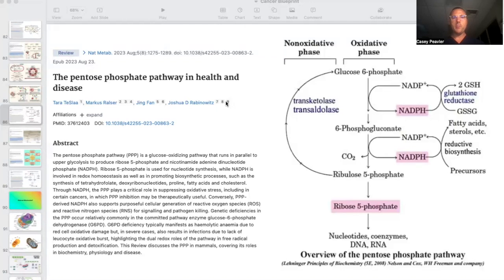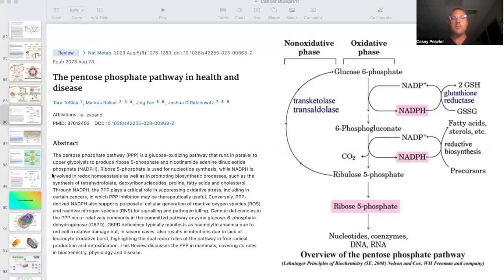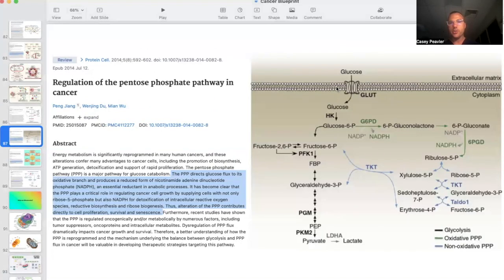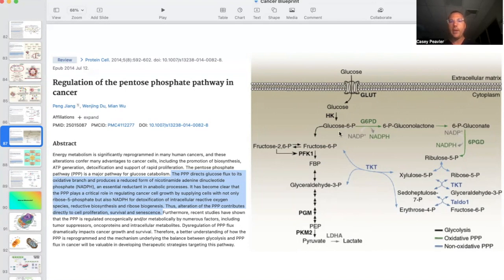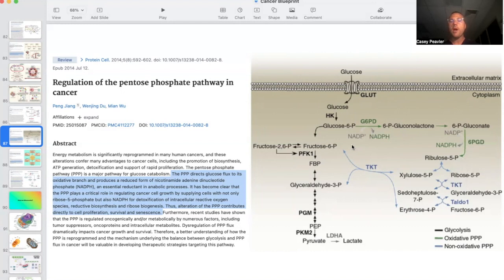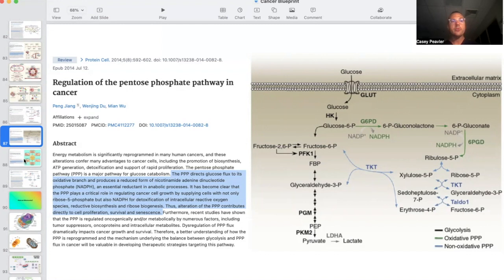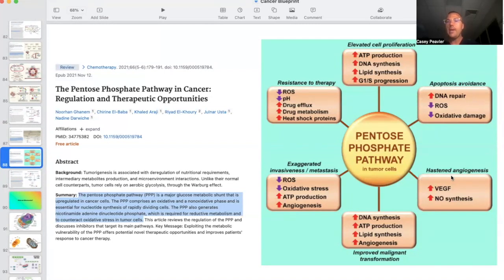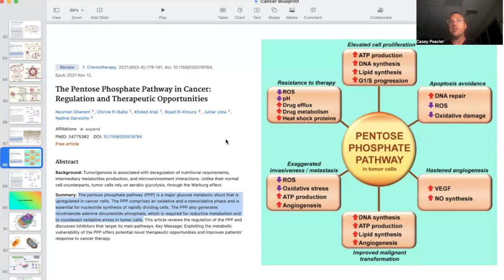Unlocking The Link Between The Pentose Phosphate Pathway And Cancer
Hello fellow mitochondriacs! In this video we talk about a very important metabolic pathway highly exploited by cancer, the pentose phosphate pathway. Important for the synthesis of DNA, RNA, lipids and cholesterol, as well as NADPH which is critical for glutathione recycling and making cancer cells resistant to oxidative stress. The understanding of this pathway cannot be underscored enough for mitochondrial metabolic therapy.